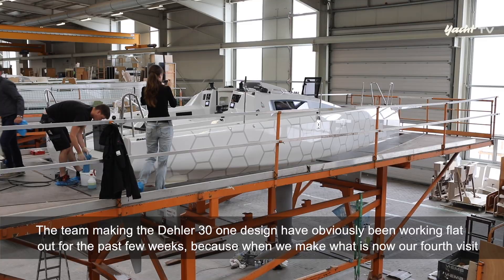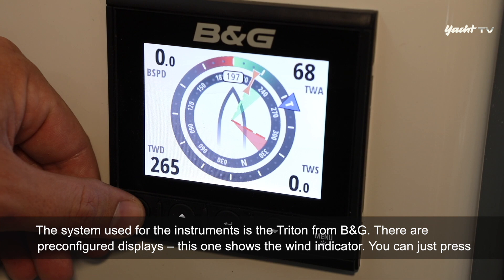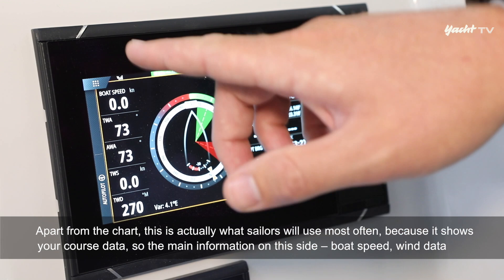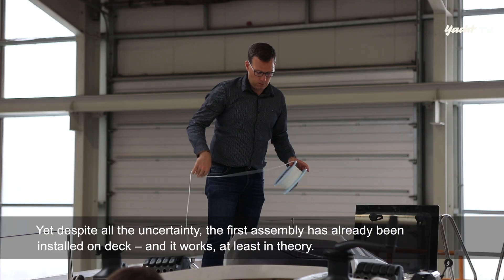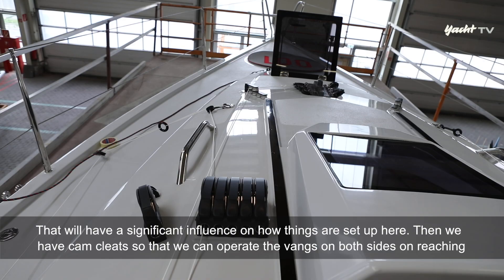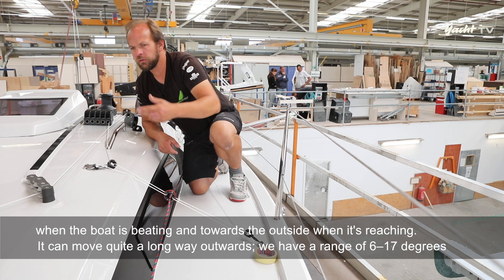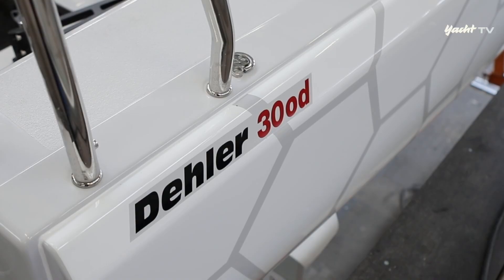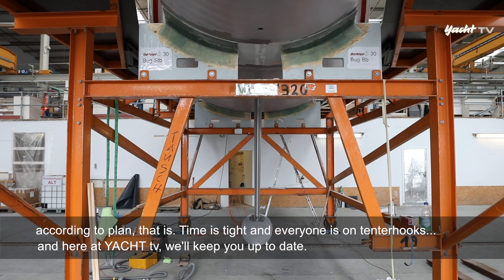English subs: #4 Dehler 30 one design - fittings and electronics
Each delivered Dehler will come with the exact same package of electronics, including an autopilot and a chart plotter with interesting functions... and we have a look at the cockpit-layout...